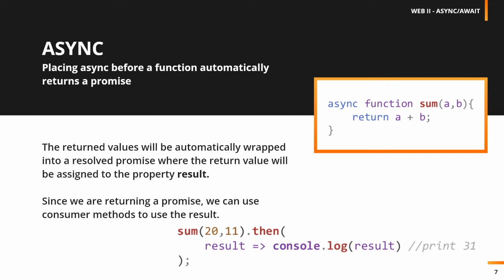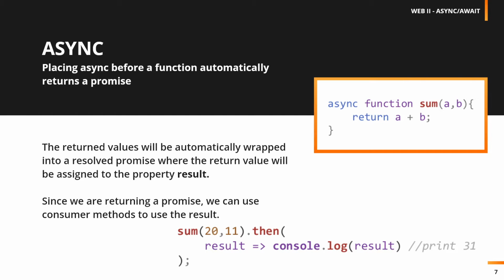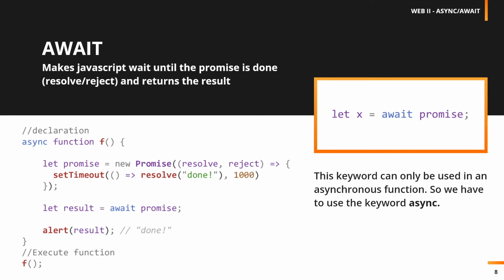Web 2 - Async and Await